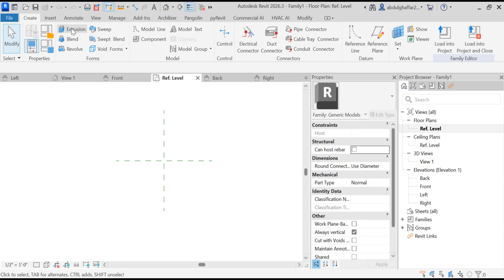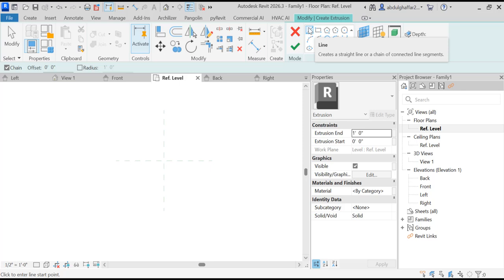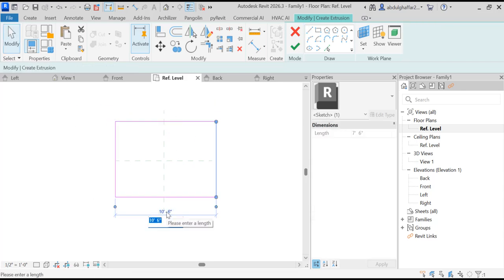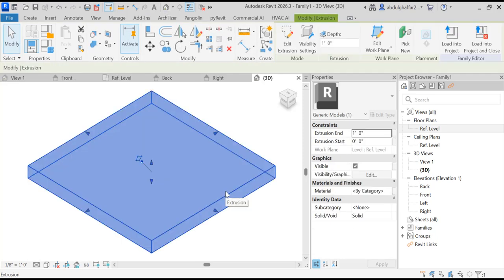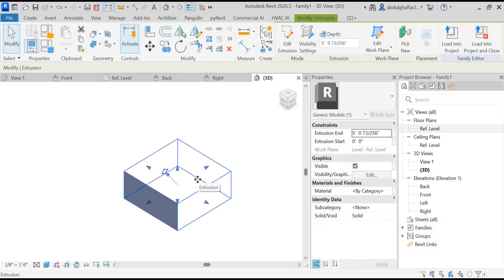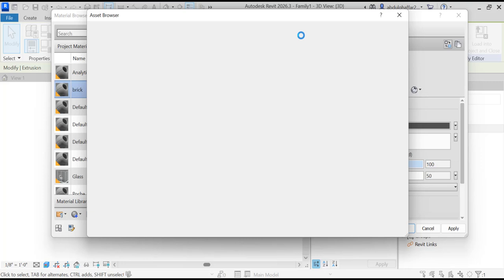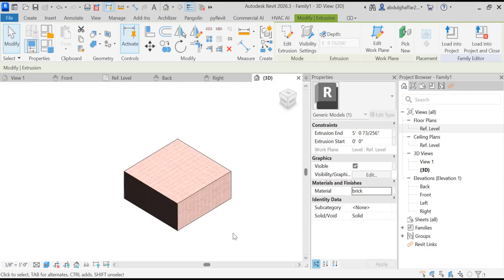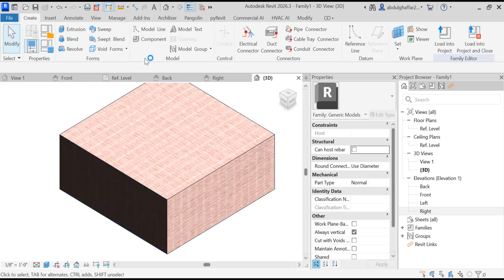How To use Revit Extrude Command | Revit Family creation Tutorial | Revit 3d Modeling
If you’re learning Revit, mastering the Extrude command is essential for creating 3D models from 2D sketches. In this guide, we’ll explain what the Extrude command is, how to access it, step-by-step usage, and practical tips to make your modeling faster and more precise.

1. What is the Extrude Command in Revit?

The Extrude command allows you to create a 3D solid by taking a 2D shape (profile) and “pulling” it along a straight path.

Common Uses:

Massing studies

Modeling walls, floors, and railings

Creating custom families like furniture or mechanical components

The Extrude tool is one of the most versatile commands in Revit for transforming your 2D sketches into fully editable 3D geometry.

2. How to Access the Extrude Tool

You can find the Extrude tool in multiple locations depending on your workflow:

Project Environment:

Go to the Create tab on the Ribbon.

In the Modeling panel, click Extrusion.

Family Editor:

Navigate to Create → Solid → Extrusion.

Once activated, Revit will open the sketch mode automatically, ready for you to draw your profile.

3. Steps to Use the Extrude Command
Step 1: Start the Extrusion

Click Extrusion to enter the sketch mode.

Step 2: Draw the 2D Profile

Use sketch tools like Line, Rectangle, Circle, Arc, or Spline.

Ensure your sketch is closed (no gaps) or the extrusion won’t complete.

Step 3: Set the Extrusion Depth

After finishing the sketch, click Finish Edit Mode.

In the Properties Palette, enter:

Start: Distance from the work plane where the extrusion begins

End: Distance where the extrusion ends

Step 4: Adjust and Finish

To modify your extrusion, select it → click Edit Extrusion.

You can change the sketch, depth, or orientation anytime.

4. Practical Tips for Extrusions

Work Plane: Ensure your extrusion is on the correct work plane.

Reference Planes: Use them for accurate control of dimensions.

Closed Profiles Only: Open loops will prevent 3D creation.

Family Editor Use: Ideal for doors, windows, furniture, or mechanical components.

5. Example: Creating a Rectangular Column

Here’s a simple example to get you started:

Go to Structure → Column → Extrusion

Draw a rectangle: 400mm x 400mm

Set Start = 0mm and End = 3000mm

Click Finish Sketch → You now have a 3-meter-high rectangular column

This is a basic yet practical way to apply the Extrude command in real projects.

Conclusion

The Extrude command in Revit is a fundamental tool for anyone working in 3D modeling, architecture, or engineering design. Once you understand the workflow—from sketching a 2D profile to setting extrusion depth—you’ll be able to create complex 3D models efficiently.

💡 Pro Tip: Practice creating different shapes and combining extrusions to get more advanced Revit modeling skills.